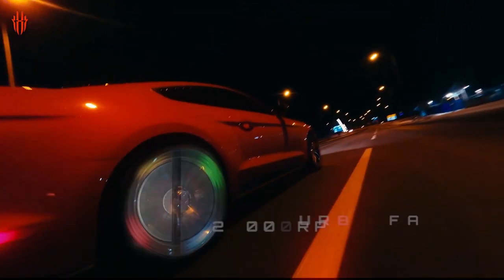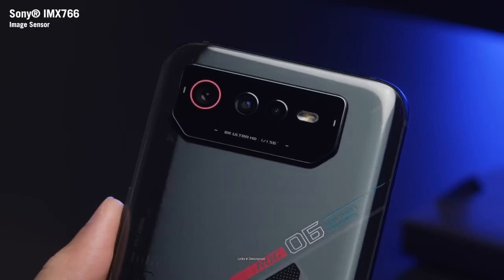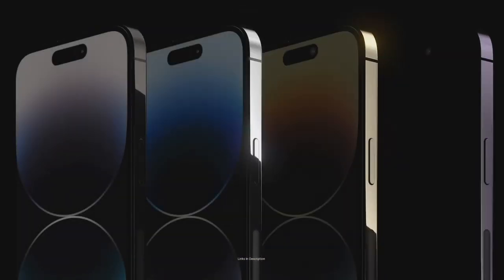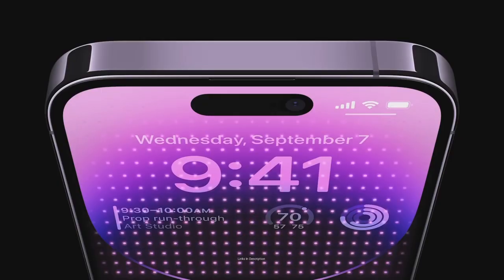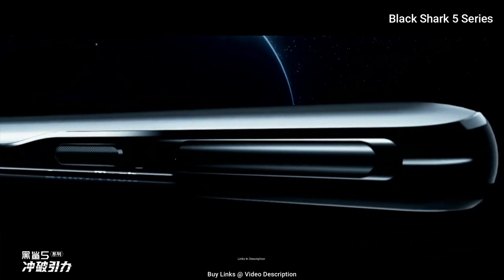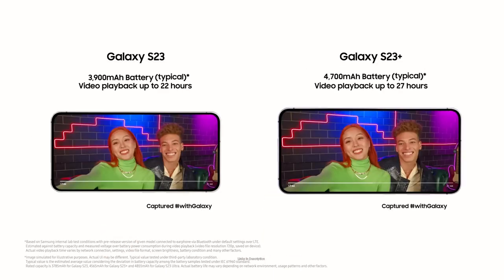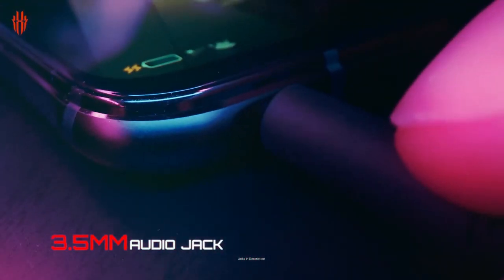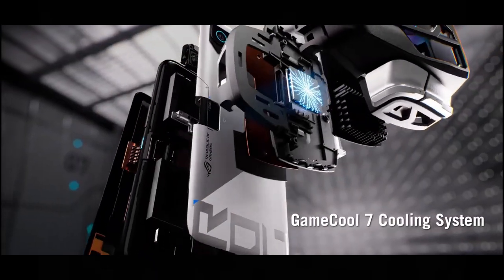Top 6 Best Gaming Phones 2023